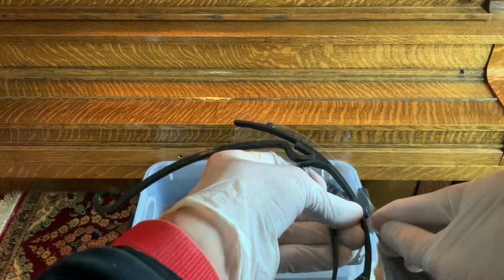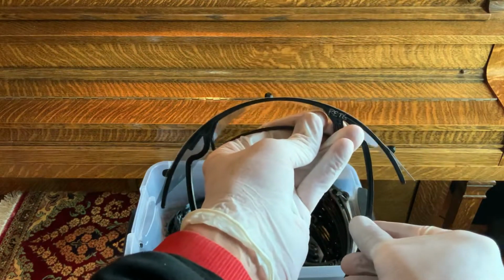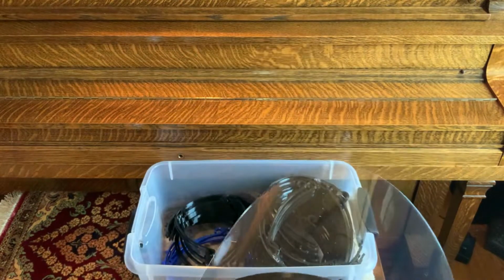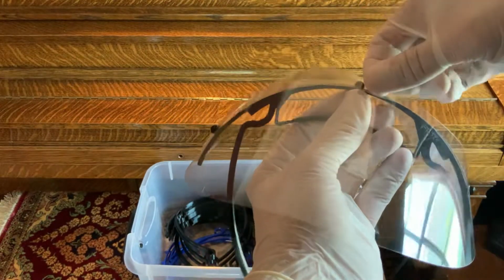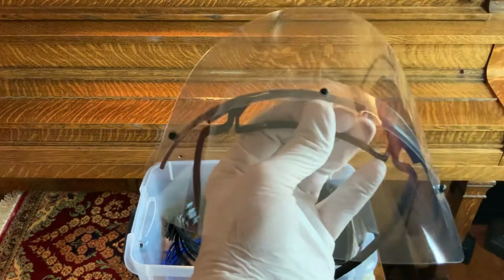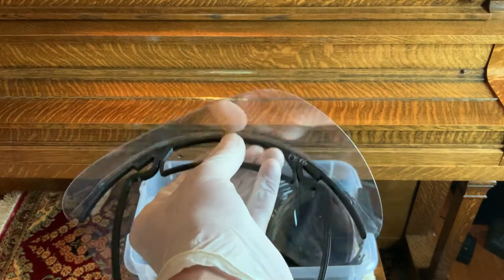"Manta Ray" Face and Forehead Shield Assembly for custom cut 3-hole film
11x8 Shield and Forehead Cover on 11x14 RC4

NOTE: RC4 are 1/4" holes; RC5 are 9/32" holes

For cutting Face Shields for COVID-19 medical practitioners.
These fit most 3D-printed, US 3-hole 11" wide face shields.

I had to offset the 11x14 film by 1/4" in each direction at the upper left of the 12x24 cutting mat, which is to workaround a limitation of the Cricut Maker (there is no way to remove the margin).  Suggest cutting a piece of light card stock first, remove the shield parts and use a sharpie to mark the corners of the margin, then use those marks when placing the 11x14 film.